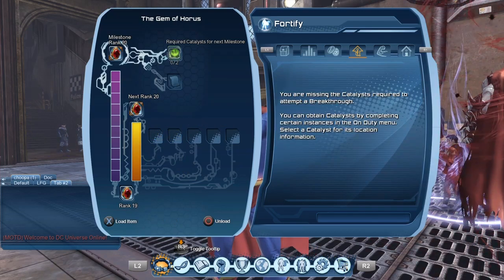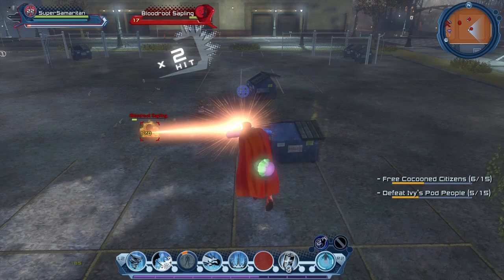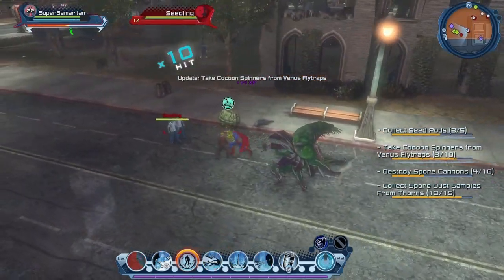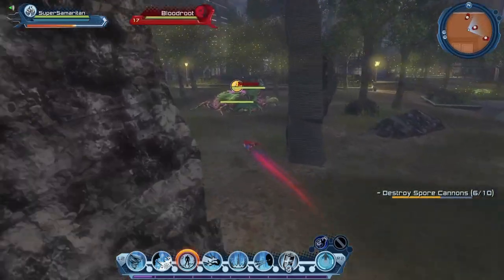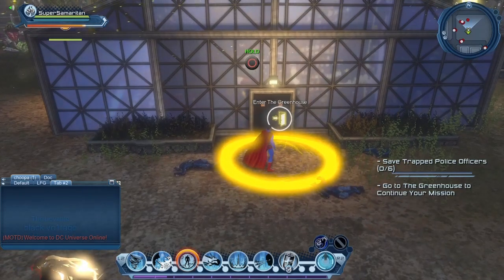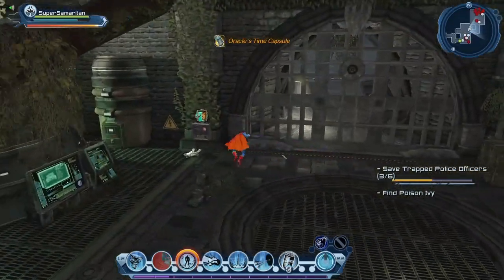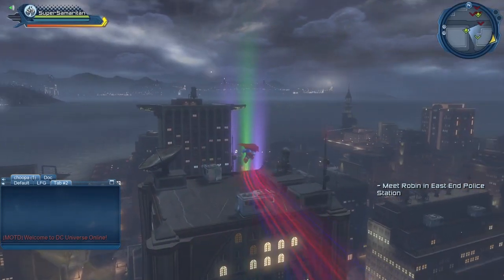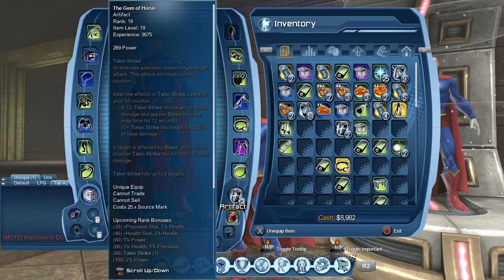DCUO Superman Walkthrough VS Poison Ivy Level 22 to 23